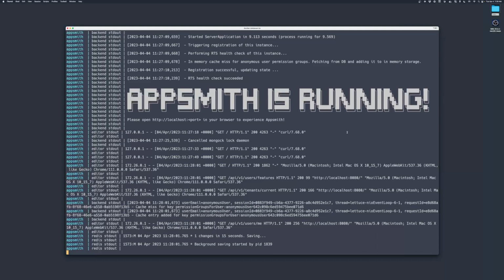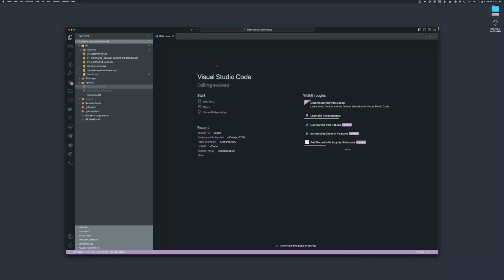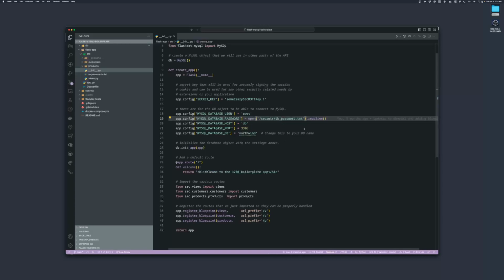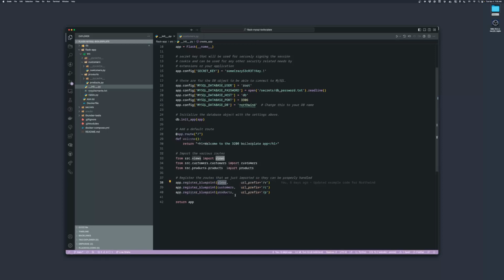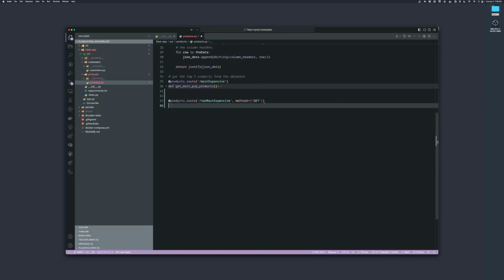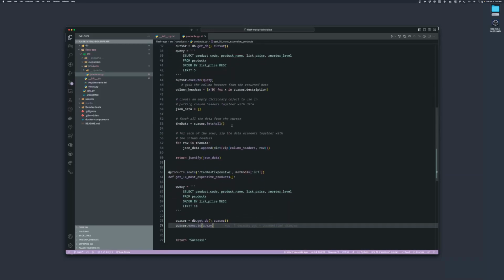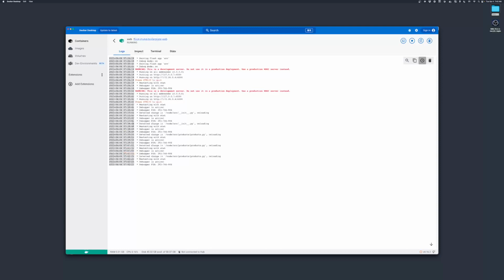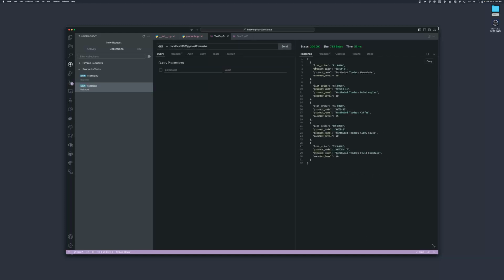Flask Boilerplate Walkthrough Part 2